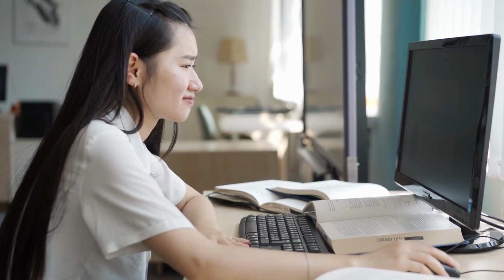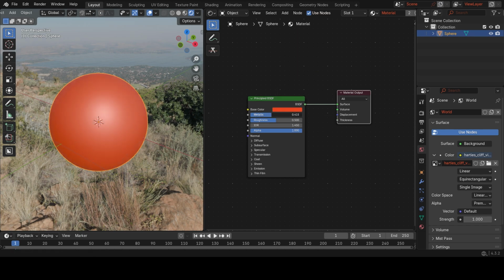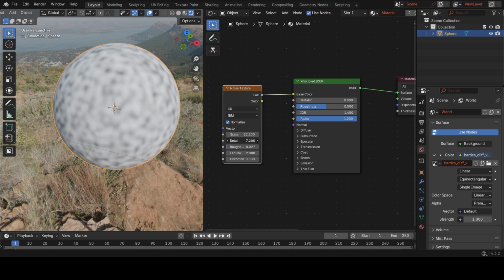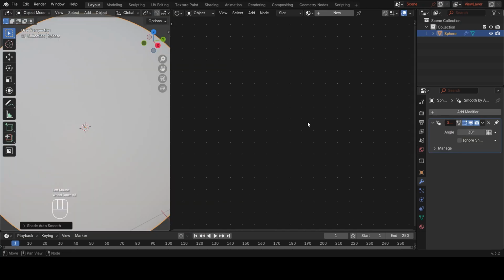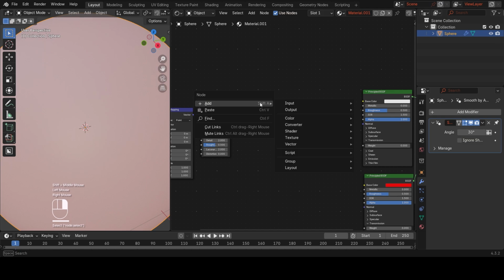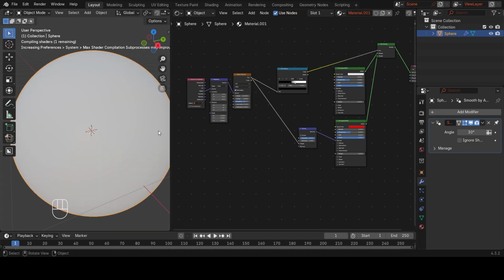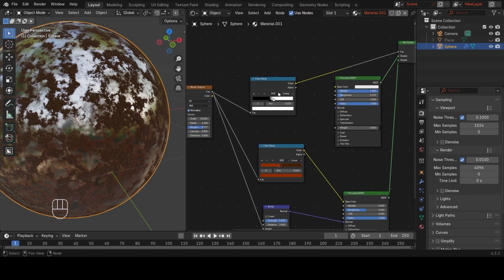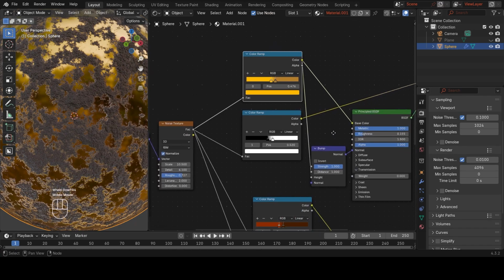Make Rust in Blender WITHOUT Textures! (100% Procedural)| Blender Procedural rust tutorial.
Learn how to create ultra-realistic procedural rust in Blender — no image textures, just pure node magic! In this tutorial, I’ll walk you through every step to build a rust shader from scratch using Blender’s powerful Shader Editor. Perfect for adding gritty, weathered details to your models in a fully customizable and non-destructive way.